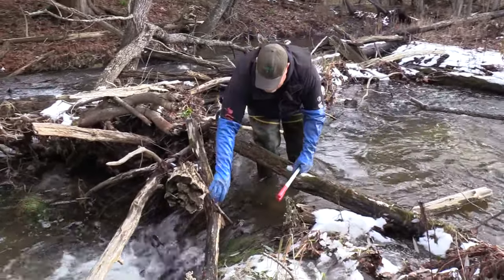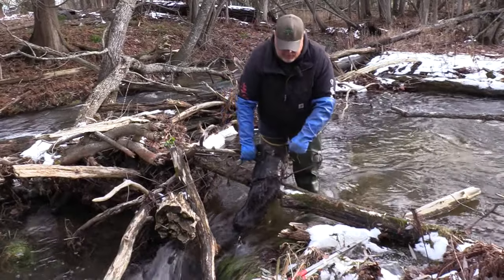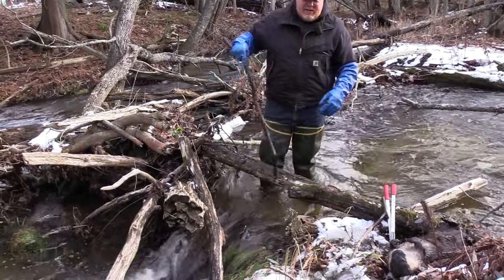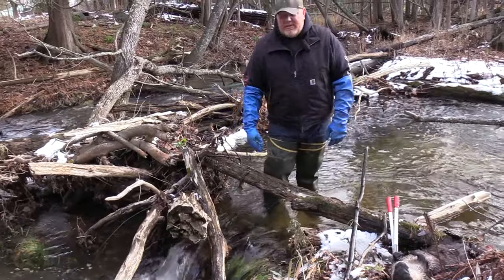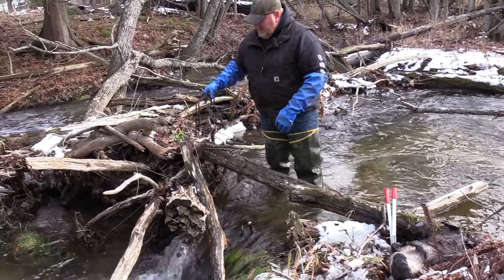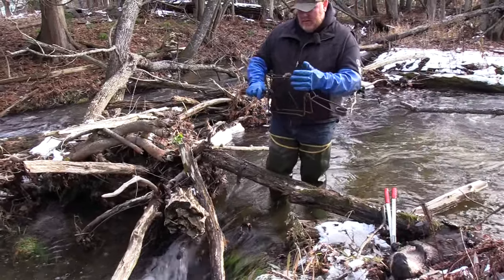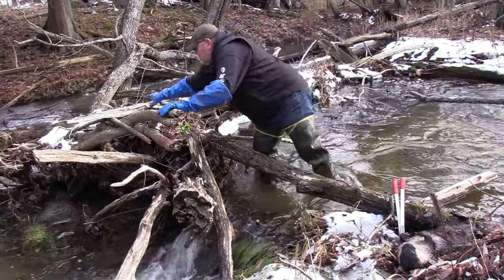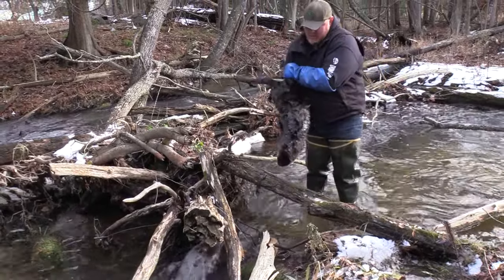TRAPPING OTTER SETS THAT WORK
IN THIS VIDEO YOU WILL SEE A OTTER SETS THAT WORKS VERY WELL AND YOU WILL CATCH OTTER IN IT.FINDING OR CREATING TIGHT SPOTS IN BIGGER WATERS IS A KEY TO TRAPPING OTTER SETS